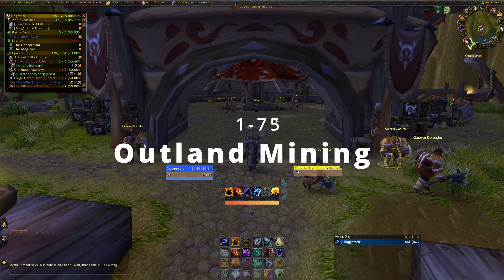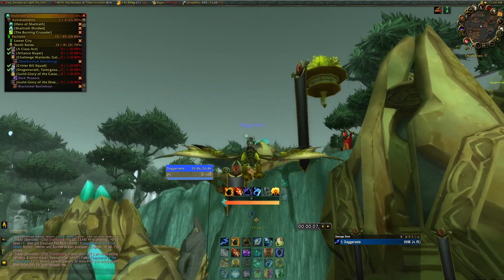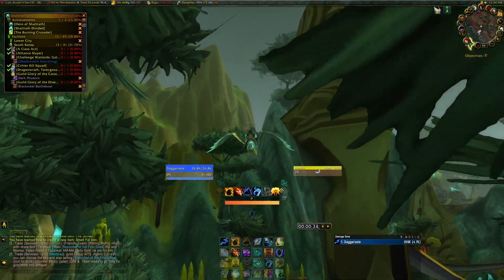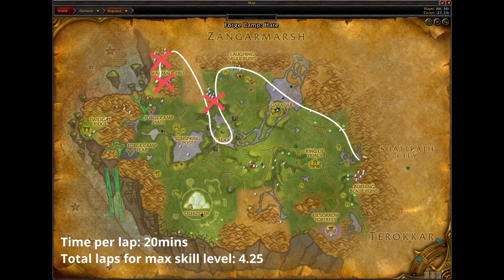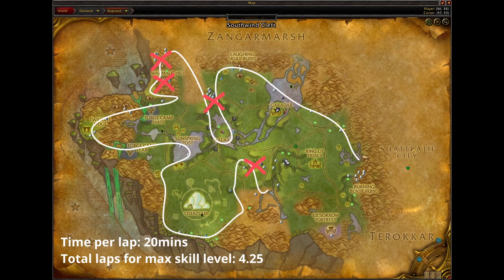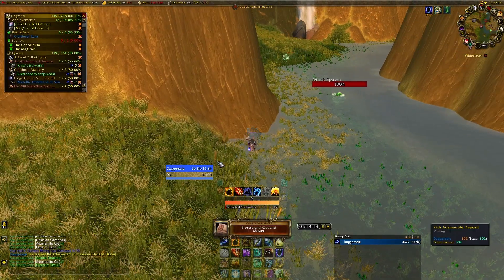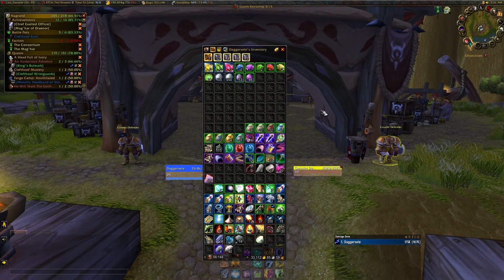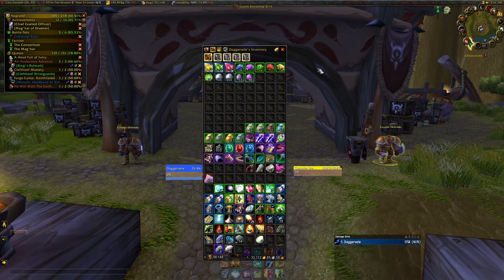Fastest 1-75 Outland Mining 1 hour to MAX LEVEL Retail WoW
How to max Outland Mining in the fastest way.